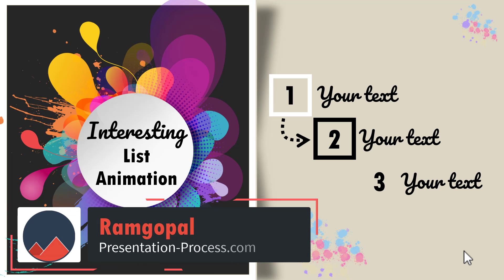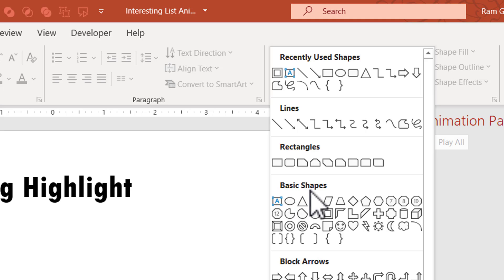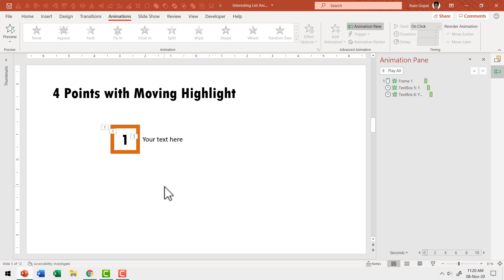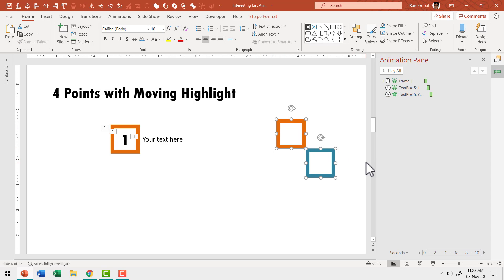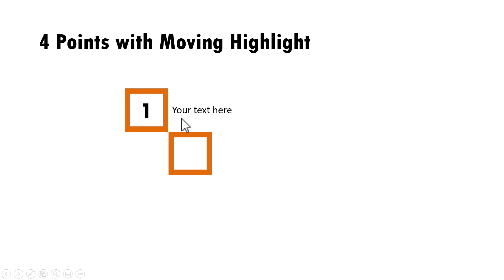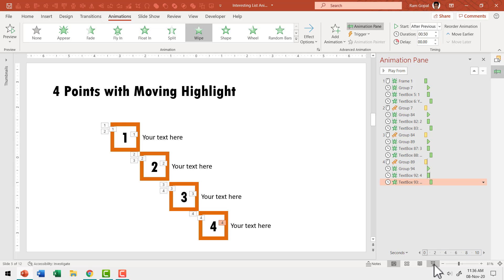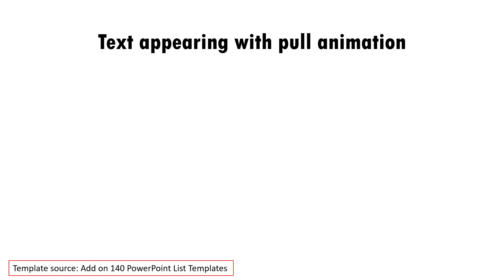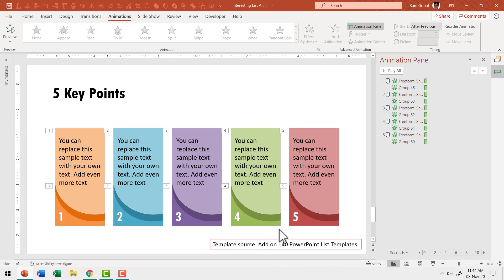Interesting List Animation in PowerPoint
Learn to create an Interesting List Animation in PowerPoint, The slide you will learn to create is from our new PowerPoint List Templates Pack
Contents of this video:
00:00 Intro
1:02 Start of tutorial to create interesting list template with animation
1:40 Start of animation effects
3:44 Trick to make the shape spin in PowerPoint
8:51 Preview of templates from new 140 PowerPoint List Pack